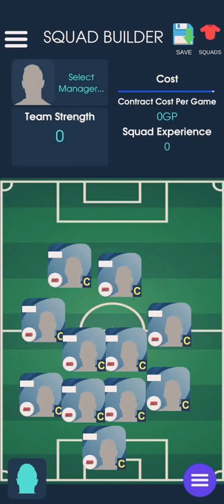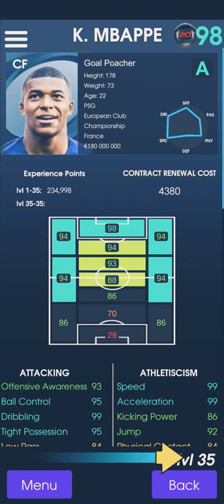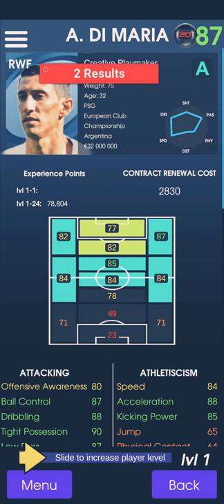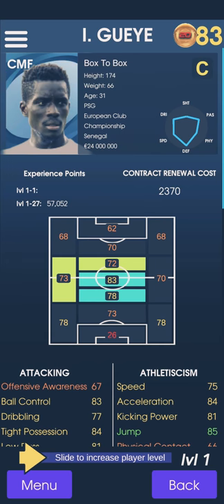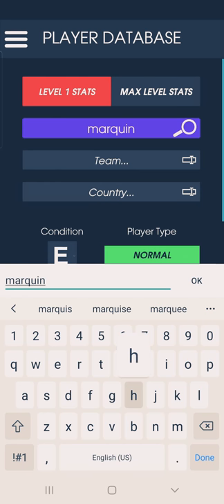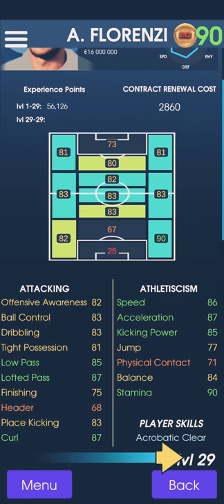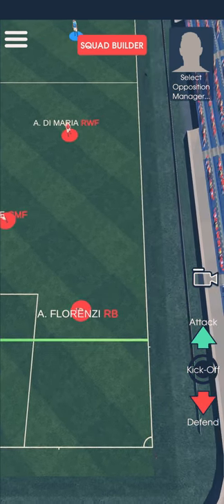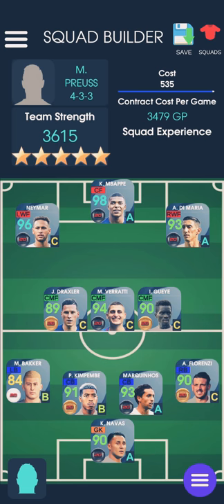Squad of Paris Saint Germain for Pes21.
A little idea of psg team.Before the release of pes21.Next week with two videos promise.